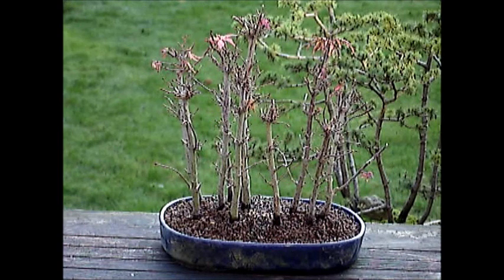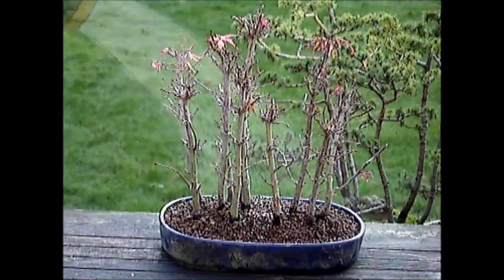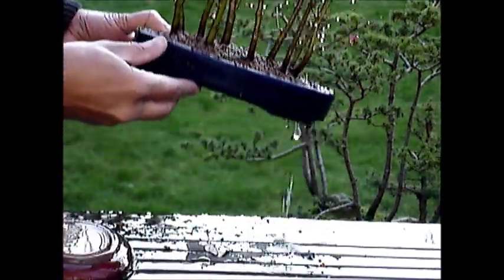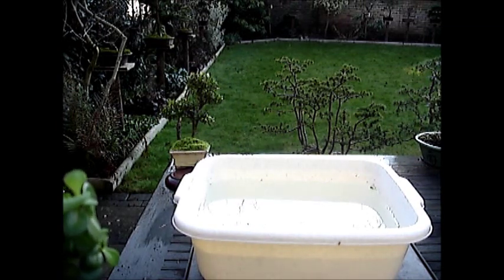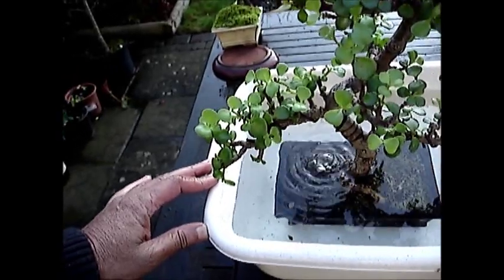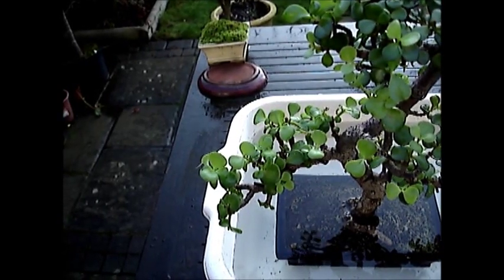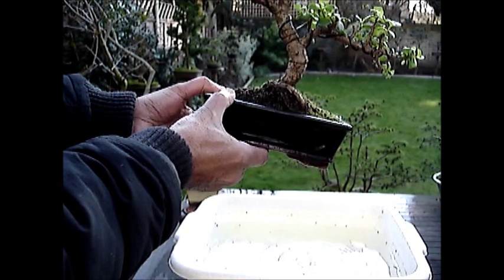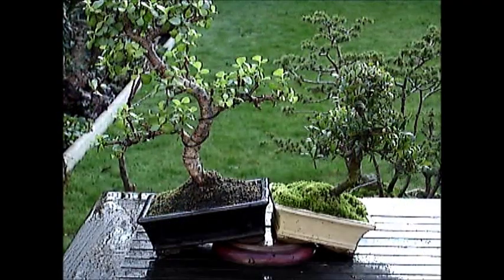How to Water Bonsai Trees Like a Pro | Ultimate Beginner’s Guide for Indoor & Outdoor Care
Back to Basics.  This video is about watering techniques, Iqbal Khan, mikbonsai.
🌳 Master the Art of Watering Bonsai Trees !  🌳
Welcome to the ultimate guide on how to water your bonsai trees effectively, ensuring they stay healthy and vibrant throughout every season! Whether you're a beginner or a seasoned bonsai enthusiast, this video covers everything you need to know about watering your bonsai trees, from indoor to outdoor care, summer heat management, and seasonal adjustments. This guide is packed with expert tips and answers to all your bonsai watering questions, helping you avoid common mistakes and keep your bonsai thriving year-round.

🔍 Key Topics Covered in This Video:

How to Water Bonsai Trees Correctly: Learn the essential techniques to water your bonsai trees without overwatering or underwatering.
Indoor vs. Outdoor Bonsai Watering: Discover the different needs of indoor and outdoor bonsai trees and how to adjust your watering schedule accordingly.
Seasonal Watering Tips: Understand how to modify your watering routine in each season—spring, summer, fall, and winter—to ensure your bonsai's health.
Identifying When Your Bonsai Needs Water: Learn the signs that indicate your bonsai needs watering and how to check soil moisture levels effectively.
Preventing Bonsai Root Rot: Get tips on avoiding root rot, one of the most common issues caused by incorrect watering practices.
Techniques for Watering Bonsai in Summer Heat: Explore strategies to protect your bonsai trees from heat stress during hot weather, including watering timing and frequency.
Watering Tools and Techniques: Discover the best watering tools, from watering cans to hose pipes with spray nozzles, and learn how to use them correctly for your bonsai's needs.
🌟  Expert Advice for Beginners and Pros Alike:
Whether you’re just starting or looking to refine your bonsai care skills, this video provides step-by-step guidance and professional advice from Iqbal Khan, a seasoned bonsai expert at Mikbonsai. By following these tips, you can ensure your bonsai trees receive the right amount of water at the right time, helping them flourish in any environment.

📌  Pro Tips Included:

Avoid overwatering by checking soil moisture before each watering.
Water early in the morning or late afternoon to minimize water loss due to evaporation.
Use a moisture meter to monitor soil conditions, especially during extreme temperatures.
Mulch the soil surface to retain moisture, especially for outdoor bonsai in hot climates.
Regularly inspect your bonsai’s leaves and soil for signs of water stress, like yellowing leaves or dry soil.
Share your thoughts and questions in the comments below—we’d love to hear from you.

🎯  Call to Action:
Ready to take your bonsai care to the next level?

CHAPTERS
00:00 Introduction
00:10 Two Watering Techniques
00:20 Watering Technique number 1 and demonstration
01:00 Watering Technique number 2 and demonstration
02:32 Watered a Jade AKA portulacaria afra and Japanese Holly
02:51 To watch more of my videos Please Subscribe